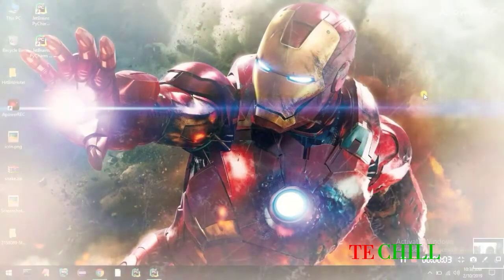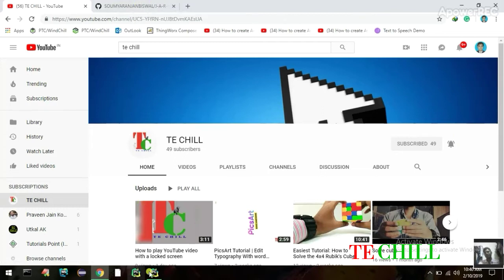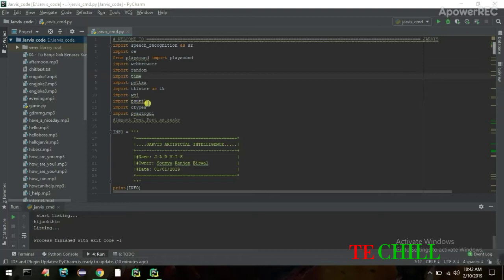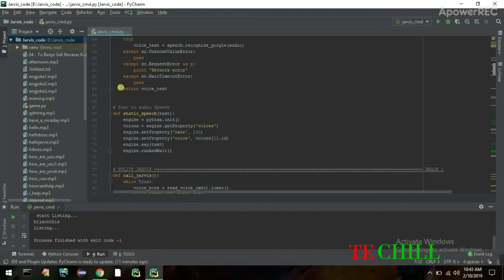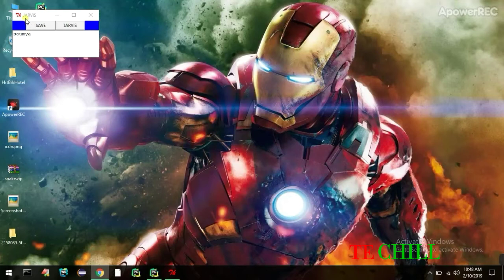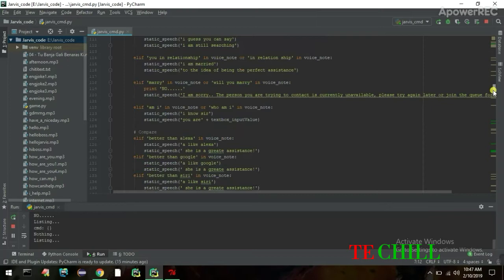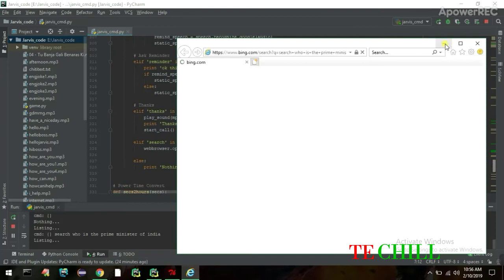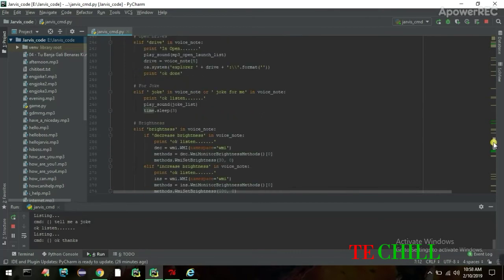Create JARVIS with python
Hello Friends, I am very excited while creating the video. I love Marvel series specially the Iron Man and his AI Jarvis.
So, i have tried to build same kind of Artificial Intelligence in Python.

Learn how to use Google's Text-To-Speech to create J.A.R.V.I.S a voice-activated desktop assistant with Python.

If audio is not supported then please use the pyttsx3 module
pip install pyttsx3 pypiwin32 import pyttsx3 engine = pyttsx3.init()
engine.say("I will speak this text") engine.runAndWait()